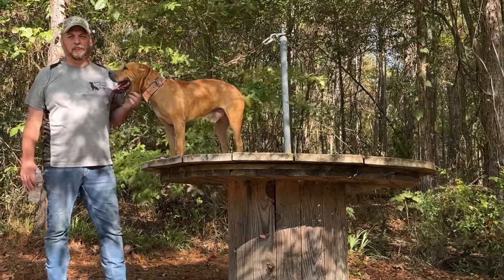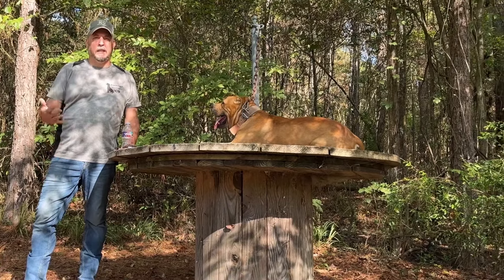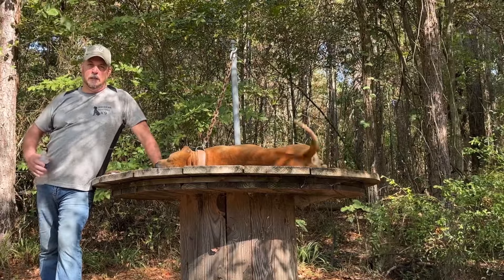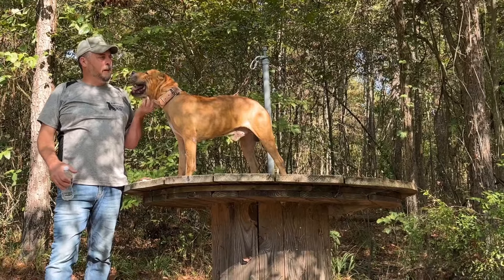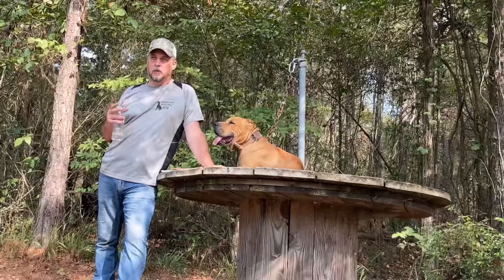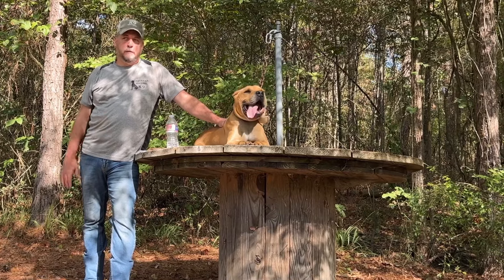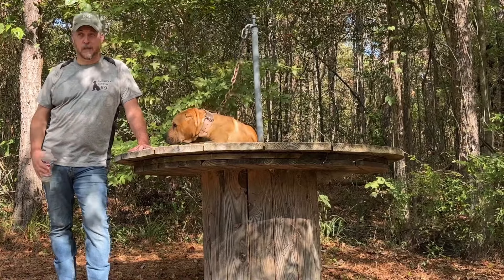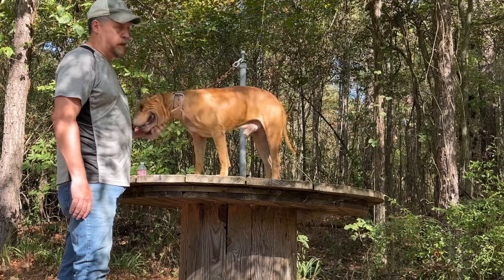The Sorrells APBT bloodline: Part 1